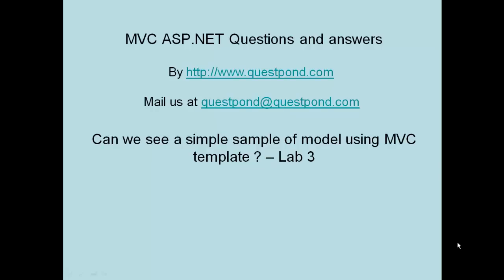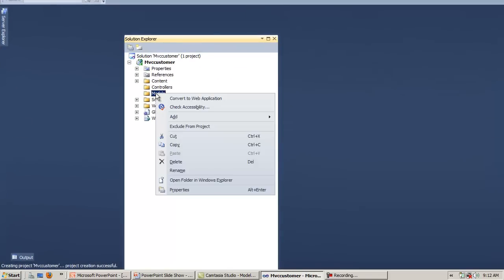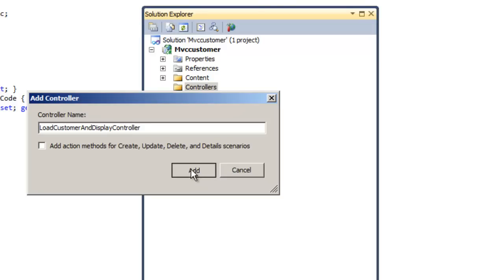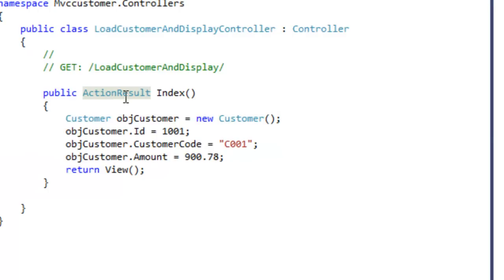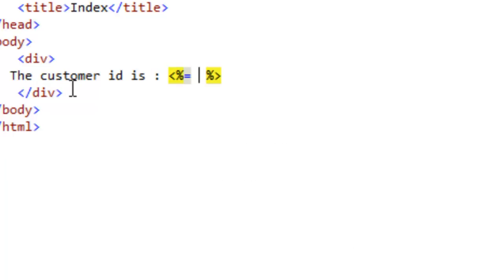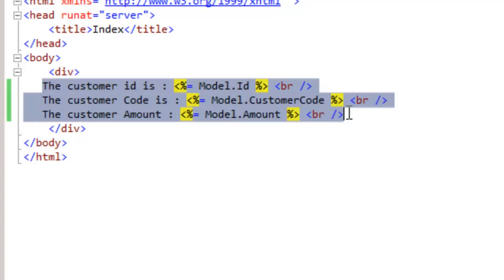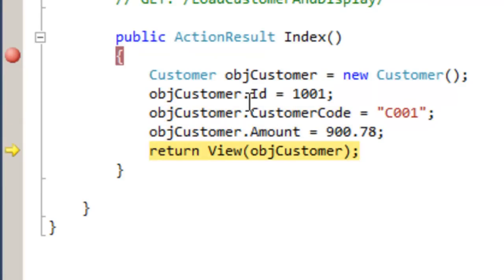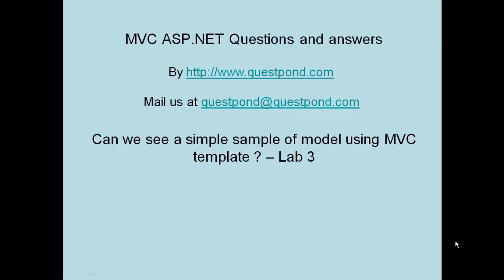ASP.NET MVC Model view controller ( MVC) Step by Step Part 3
In the last two videos of the MVC series we have only seen how the controller and view work. Model is one the important part of the MVC framework. In this video we will create a simple customer model / class , we will flourish some hard coded data in the controller , pass this model to the view and display the model data on the view.

Lab 32 :- How can we have multiple submit buttons in ASP.NET MVC ?
Lab 33 : - What is the importance of AntiForgery in MVC?
Lab 34 :- What is the importance of ValidateInput and AllowHTML in MVC?
Lab 35:- Bundling and Minification.

for more details

We are also distributing a 100 page Ebook "ASP.NET MVC ".